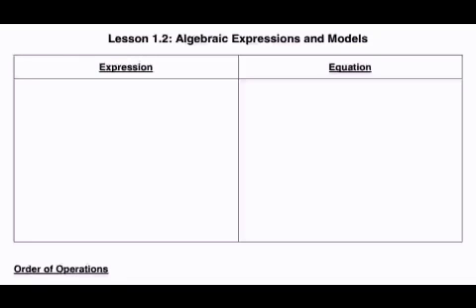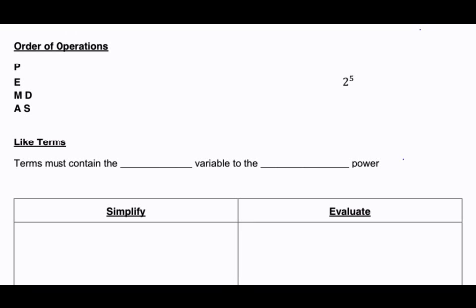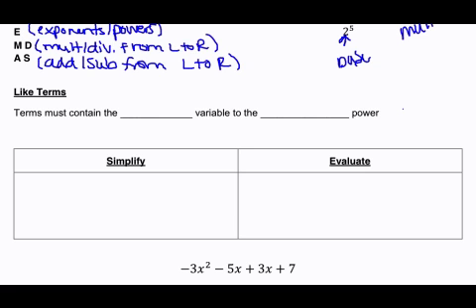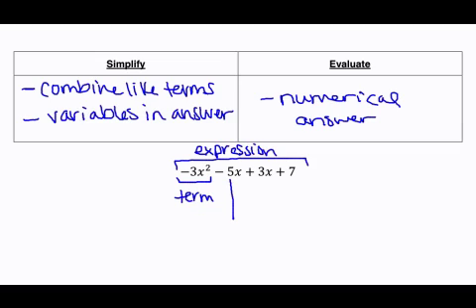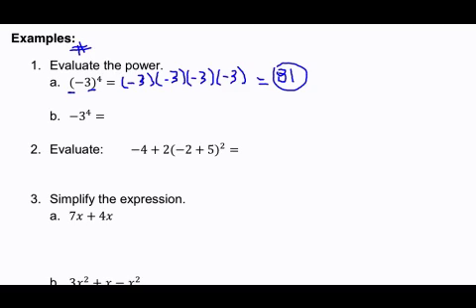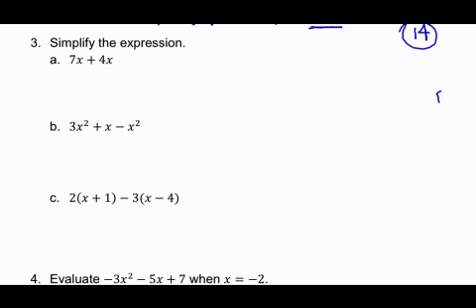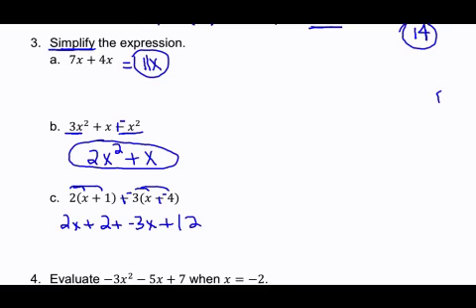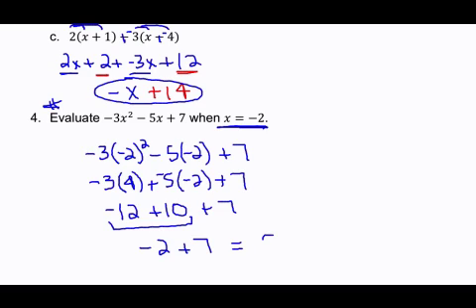Lesson 1 2 Algebraic Expressions and Models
Video notes on algebraic expressions and models